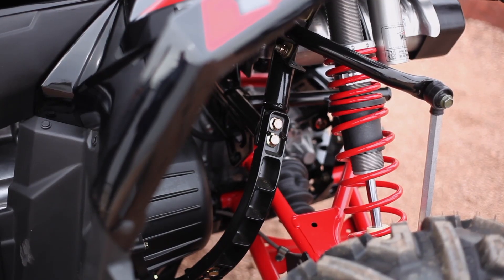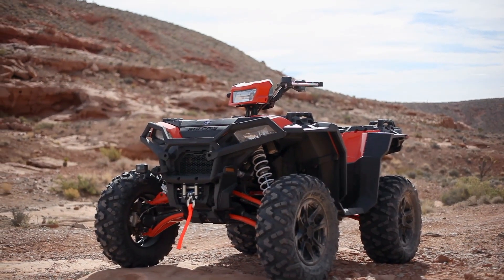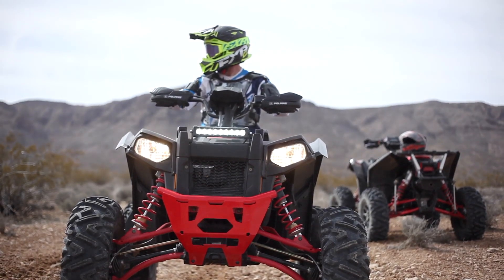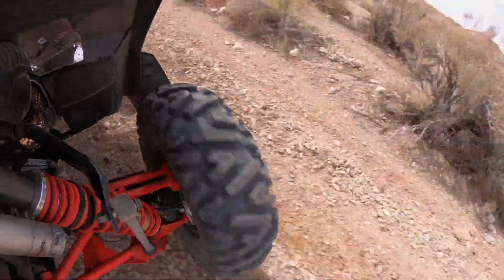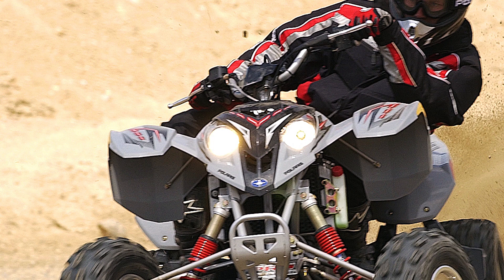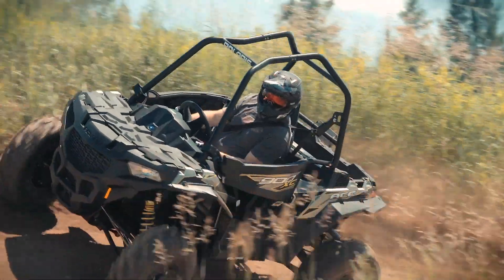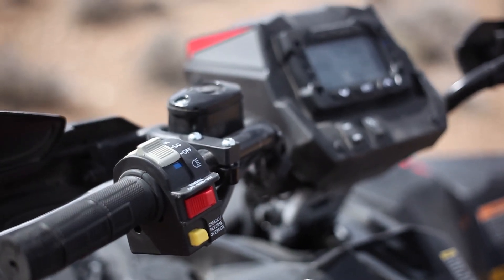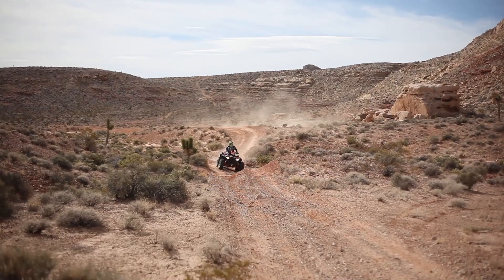Even More Details on the 2020 Sportsman & Scrambler XP 1000 S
AJ sits down with Polaris engineers for exclusive interviews focusing on the 55-inch wide 2020 Sportsman and Scrambler XP 1000 S.